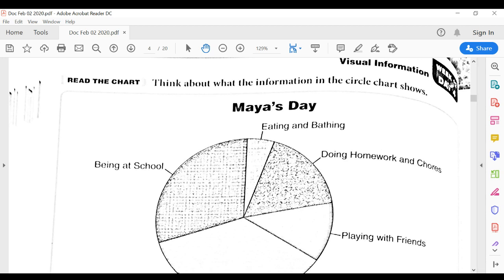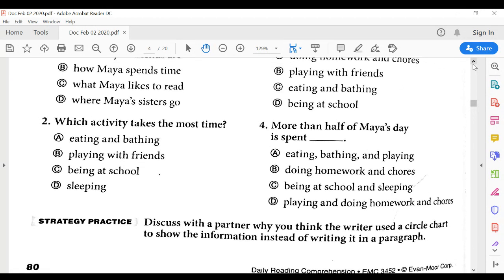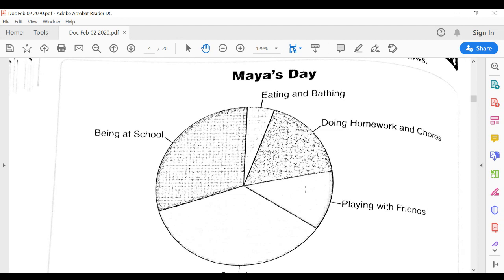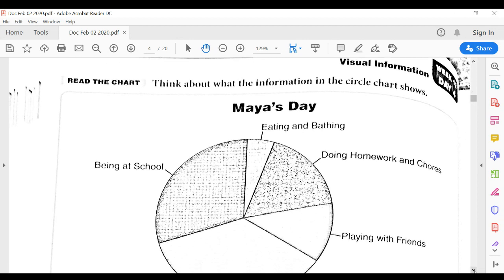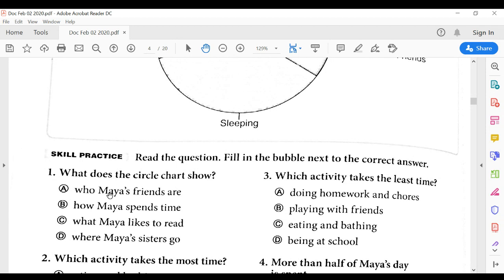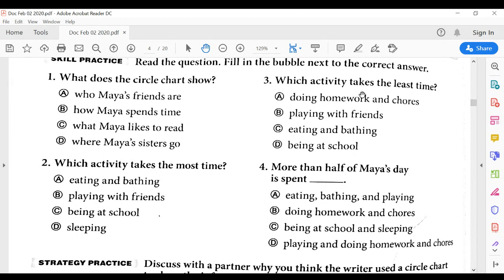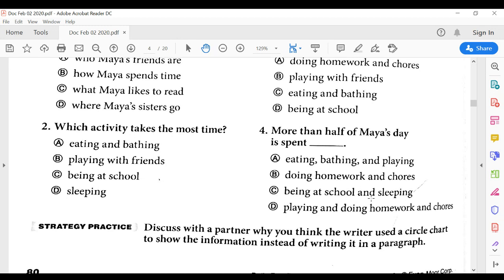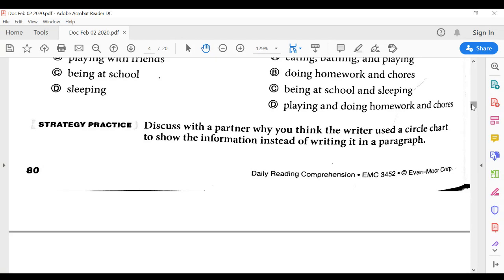Reading Comp 2 Week 12 Day 4